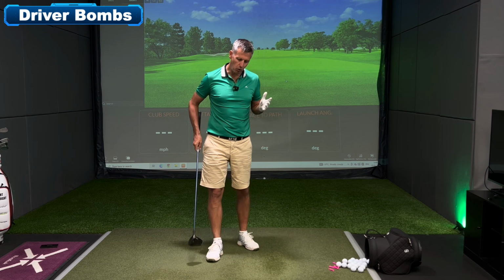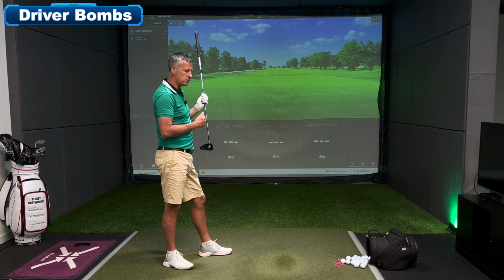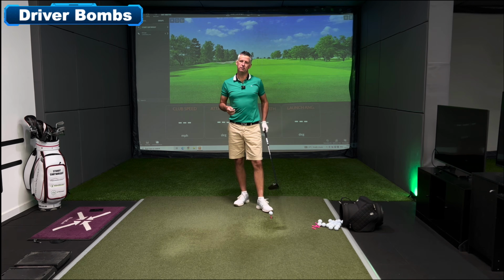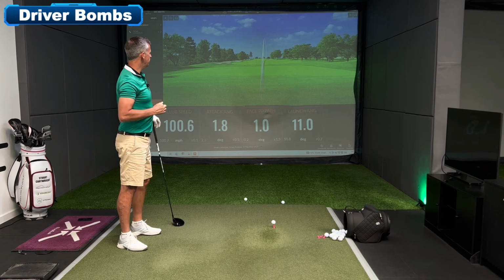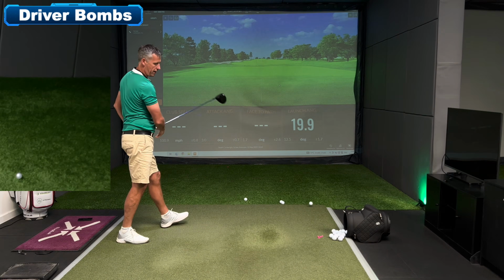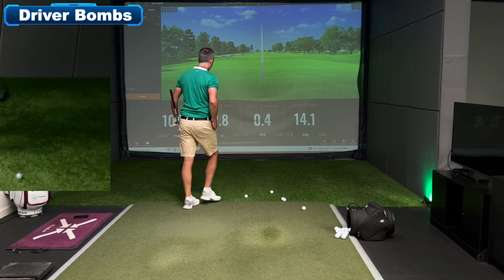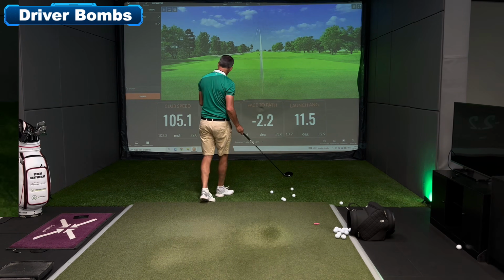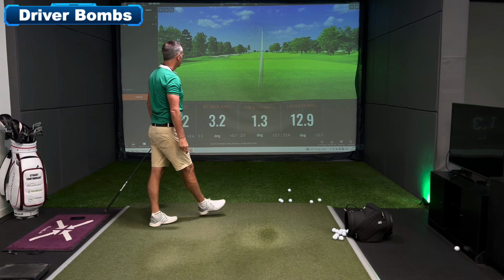Unlock Your Inner Pro: The Secret to Hitting High Bombs with DRIVER!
In this video, I'm going to show you how to unlock your inner pro and hit high bombs with Driver.

If you're looking to improve your game and hit high bombs consistently, then this is the video for you! I'll show you how to adjust your swing specifically for high bombs, and give you some tips on how to improve your accuracy and consistency.

After watching this video, you'll be able to hit high bombs with ease! So don't wait any longer, put this strategy to use and start climbing the leaderboard!